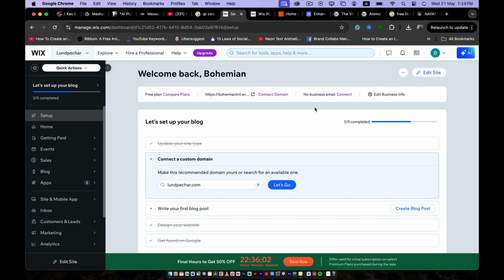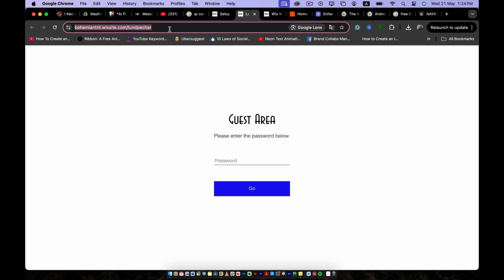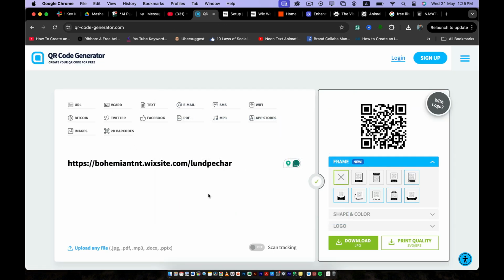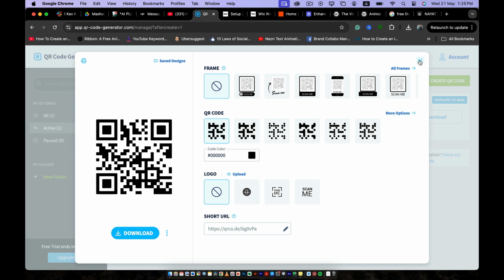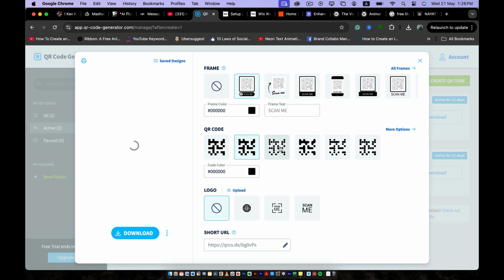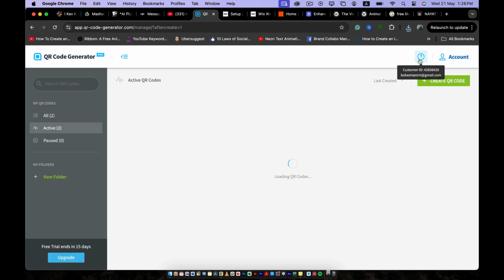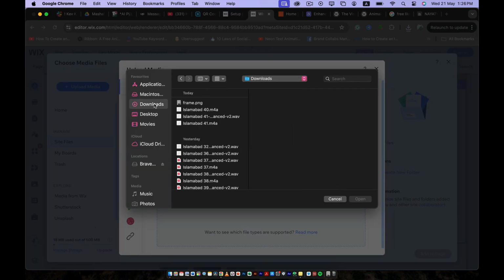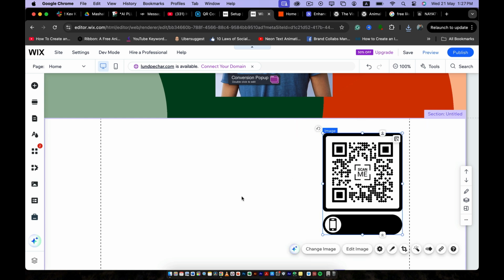How to Create QR Code for Wix Website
If you are looking for a video about How to Create QR Code for Wix Website, here it is!